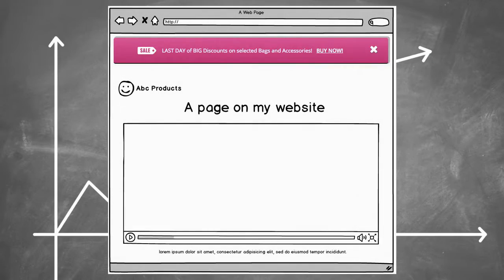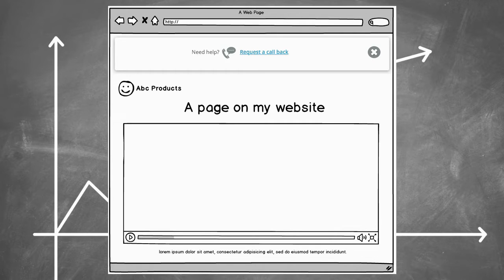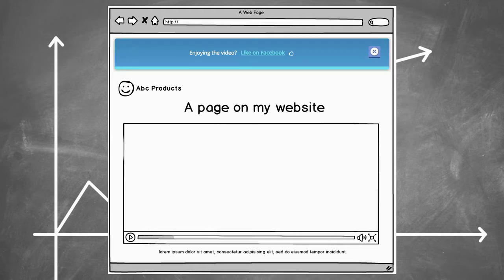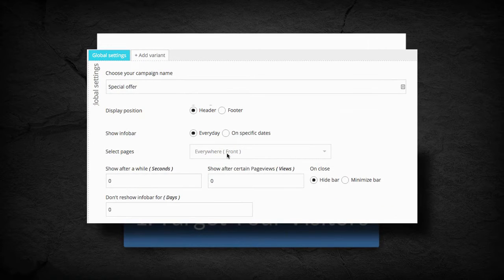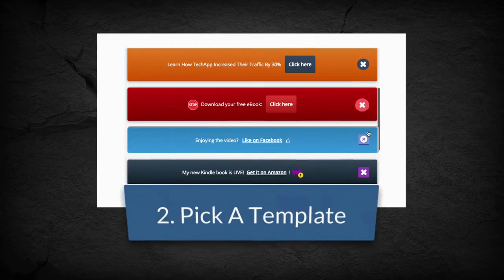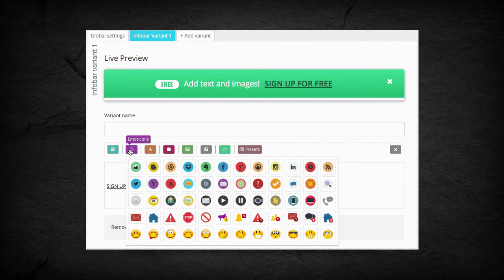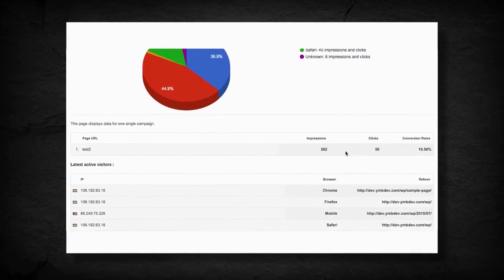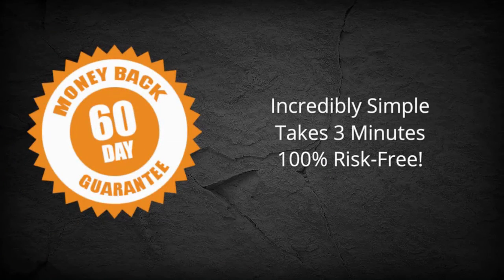Drive More Traffic And Make More Sales With Infobar!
Increase User Engagement, Drive More Traffic And Make More Sales With Infobar!

Brand New App Creates Stunning Notification Bars To Boost Conversions, Promote Your Offers And Grow Your List In Only 3 Easy Steps.